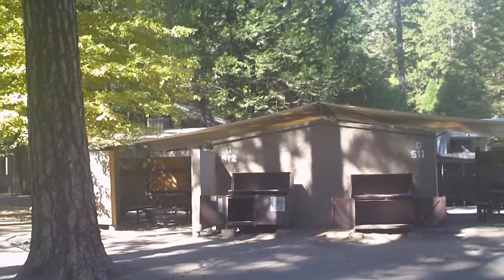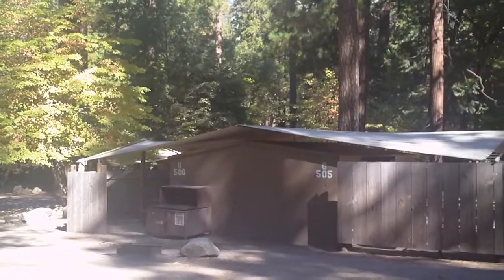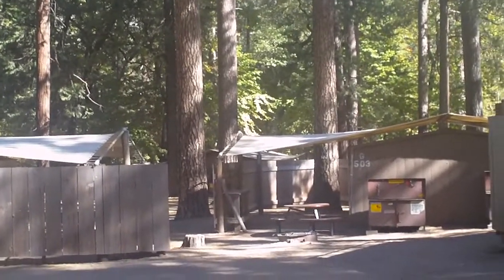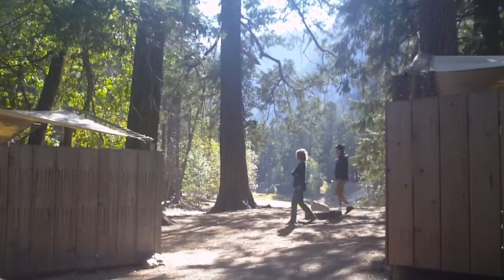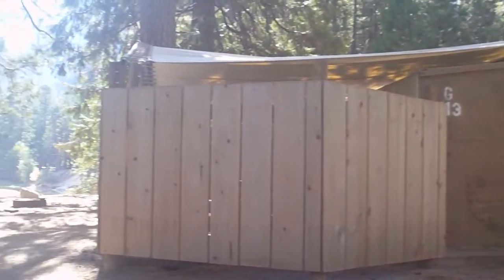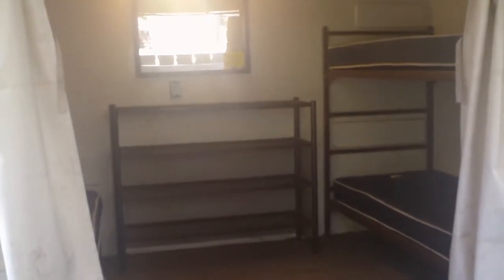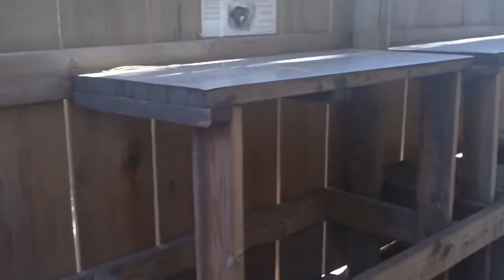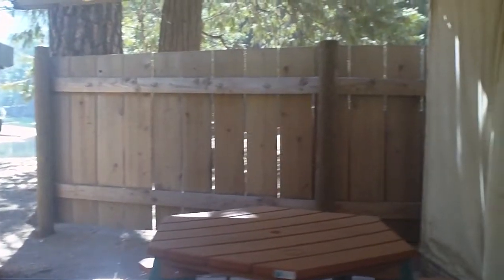Housekeeping Camp in Yosemite Valley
Housekeeping Camp is the least expensive lodging option in Yosemite Valley.  Guests must bring or rent their linens and blankets.  Cooking is permitted.